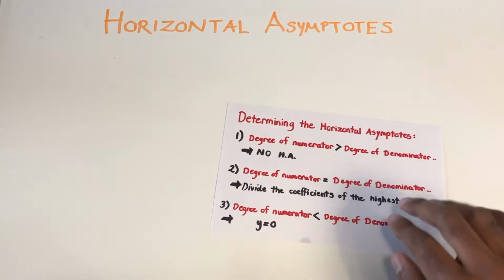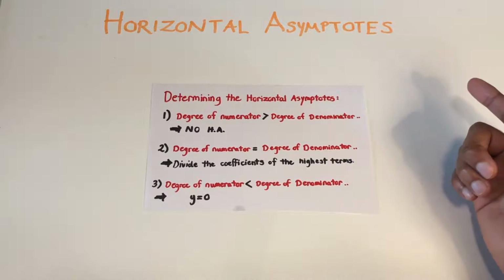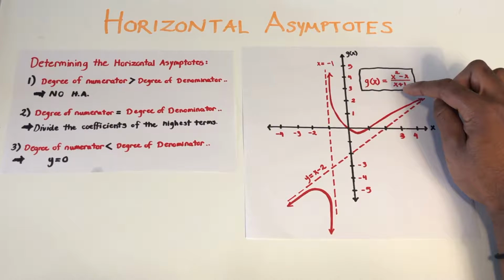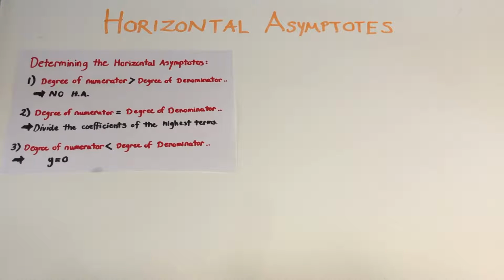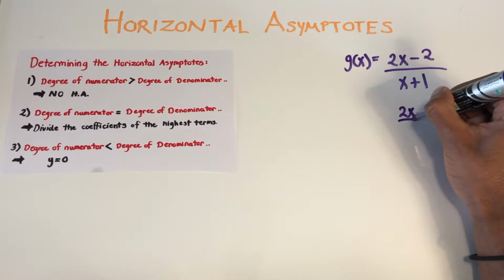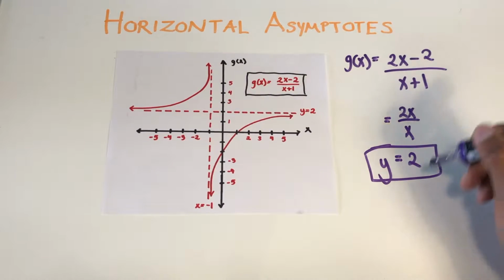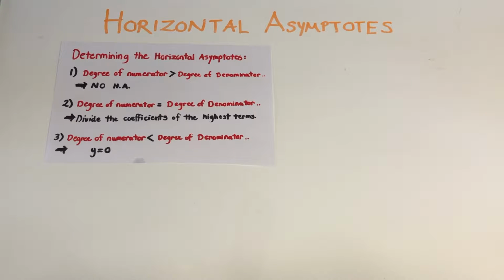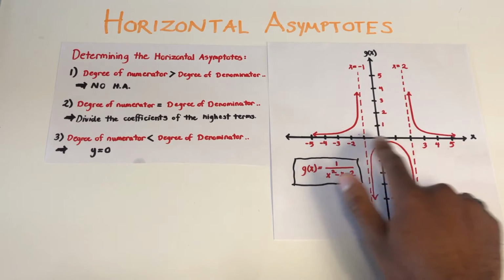Horizontal Asymptotes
This video discusses Horizontal Asymptotes. A Horizontal Asymptote is an imaginary, horizontal line on the graph in which the function approaches it really closely but never actually touches the line, and the function just goes on forever. There are a few basic guidelines to follow to determine whether or not a function has a horizontal asymptote. They are as follows:

1) If the degree of the numerator is greater than the degree of the denominator, then there is no horizontal asymptote.
2) If the degree of the numerator equals the degree of the denominator, then divide the coefficients of the highest terms.
3) If the degree of the numerator is less than the degree of the denominator then the horizontal asymptote occurs at y = 0.